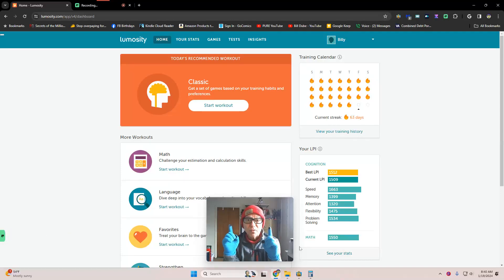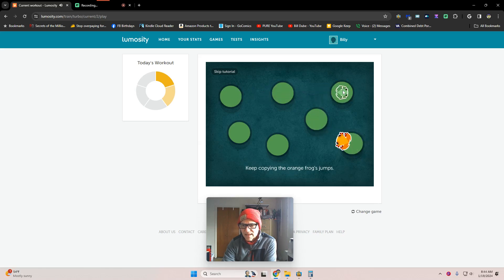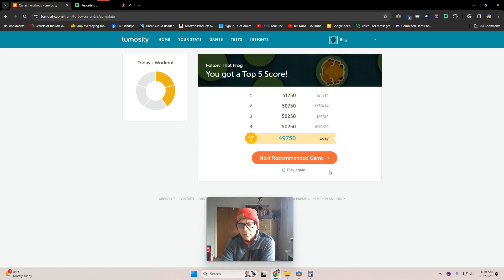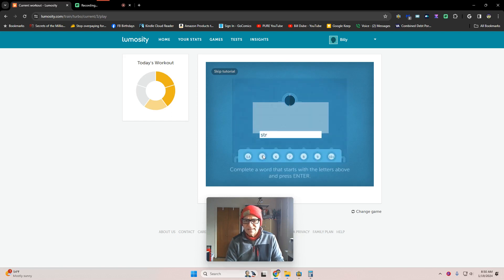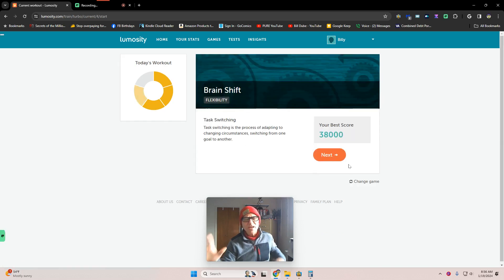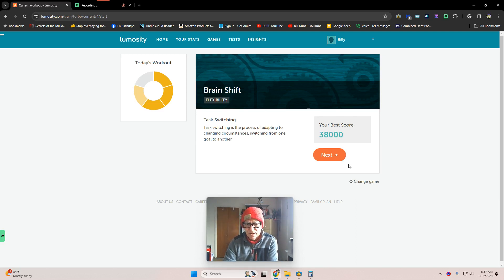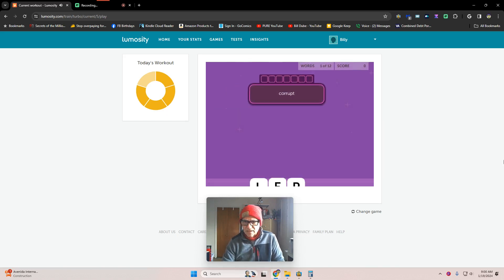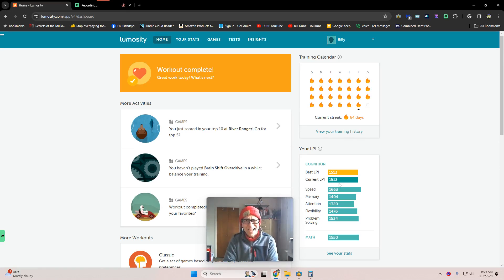Best LPI Score for the Brain 455 🧠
This video is of a full Lumosity brain training workout with commentary. During the games we do not talk much as any distraction lowers your chances of a higher score. Join me and Lumosity as we strive to exercise our brains.